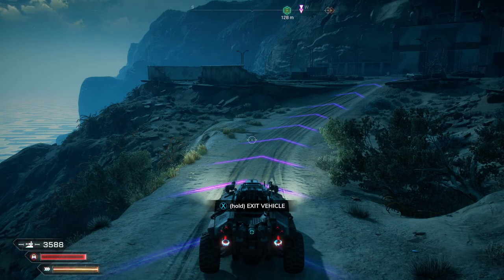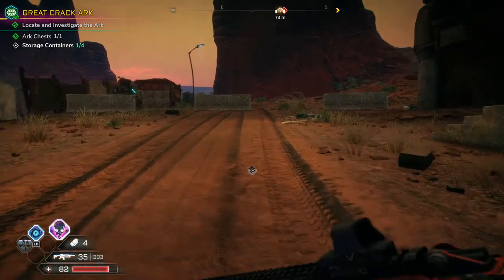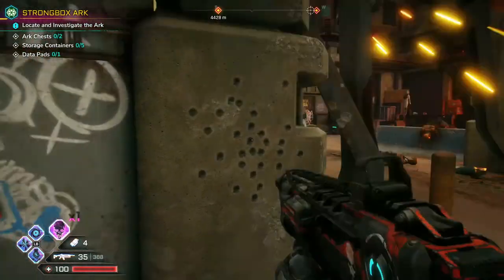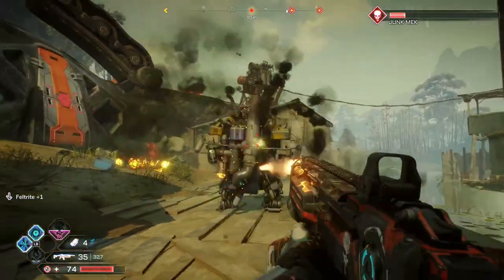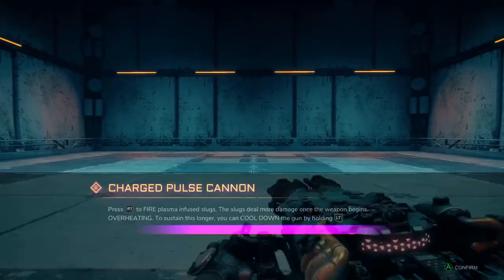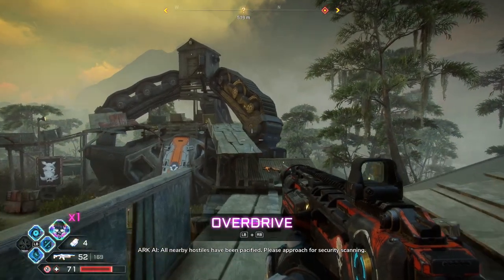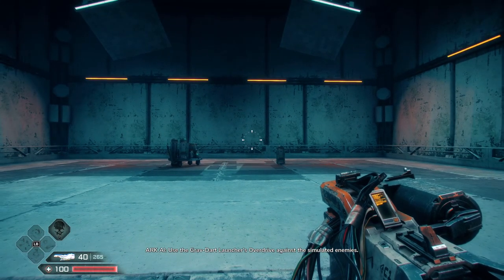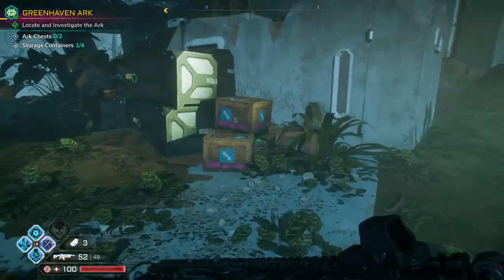ARK HUNTING! | Rage 2 Lets Play (Part 5)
In this video, we will be going all across the map to get all weapons and abilities.